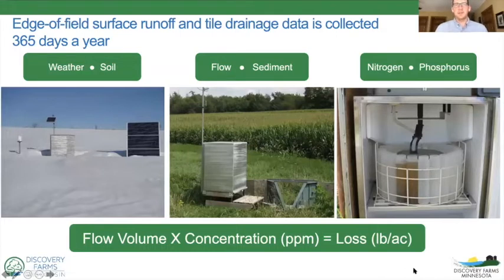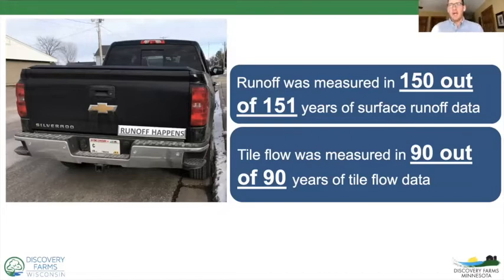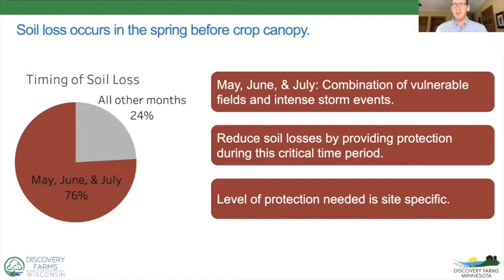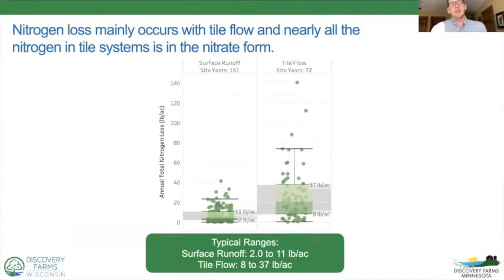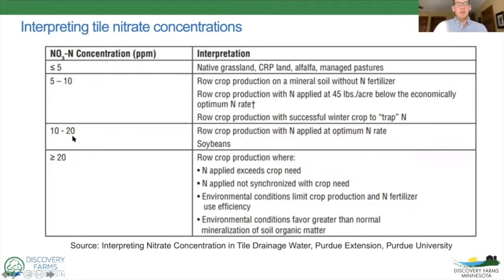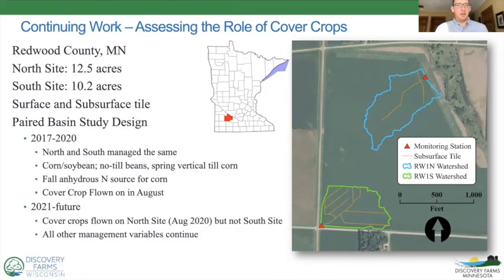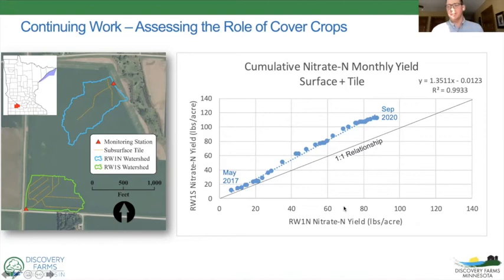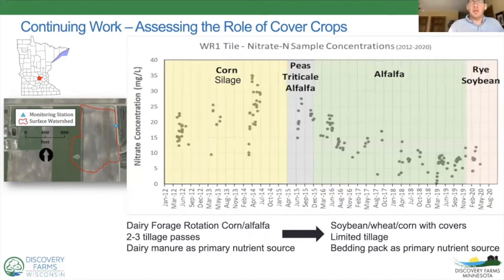Tim Radatz - What Do 100+ Site Years of On-Farm Monitoring Tell Us?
Prerecorded presentation for the 13th Annual Minnesota Nutrient Management  Conference

Title: What Do 100+ Site Years of On-Farm Monitoring Tell Us?
Presenter: Tim Radatz, Discovery Farms